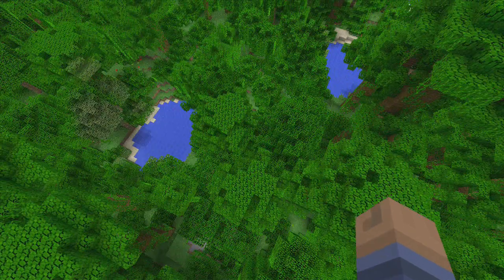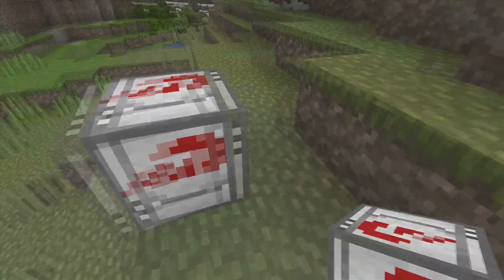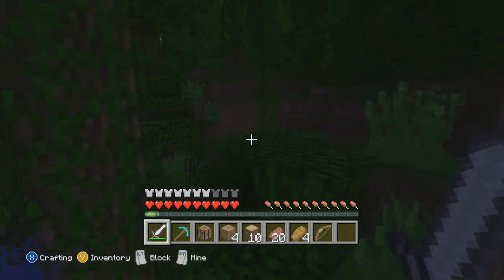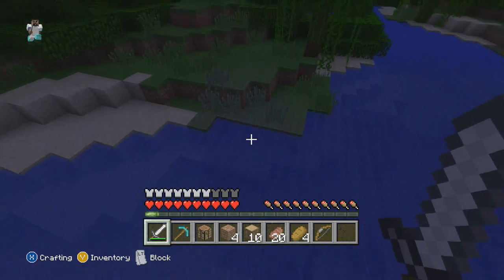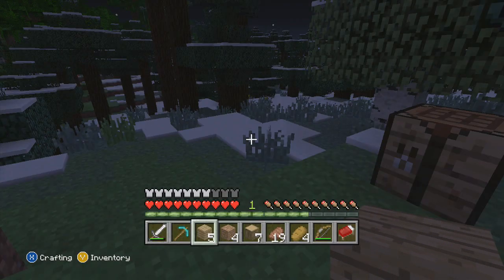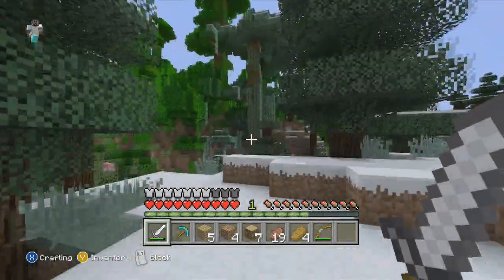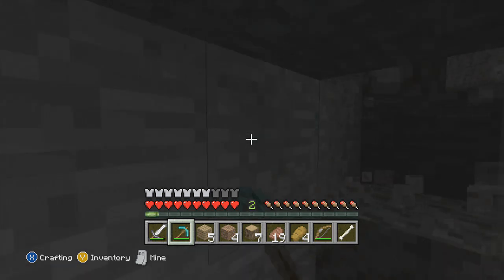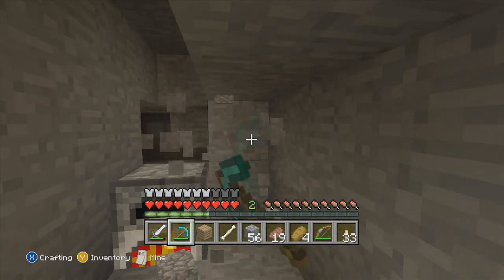Minecraft (Xbox 360) : TU13 Update Info! Bug Fixes + More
Please do leave a LIKE its much appreciated, Be sure to become a Comrade if you havent already!

I've been getting alot of questions on the next update for Minecraft Xbox 360 so hopefully this clears up some questions i also share my thoughts on future updates along with Xbox one.